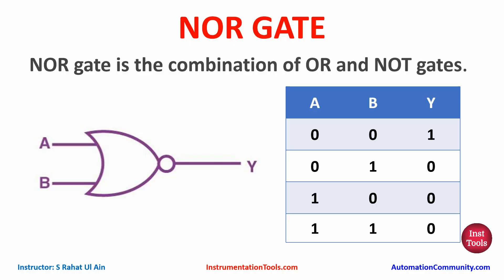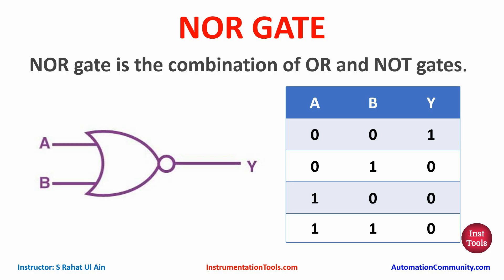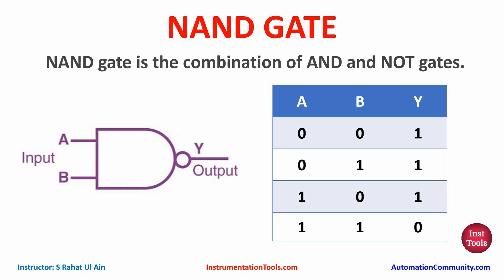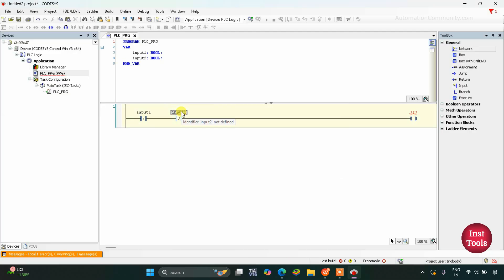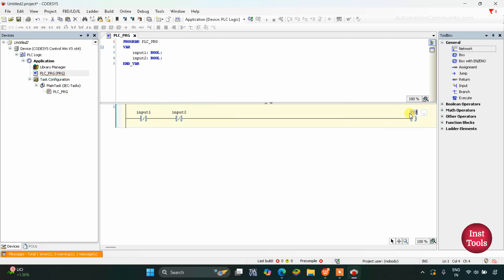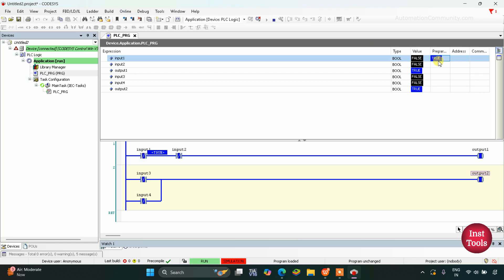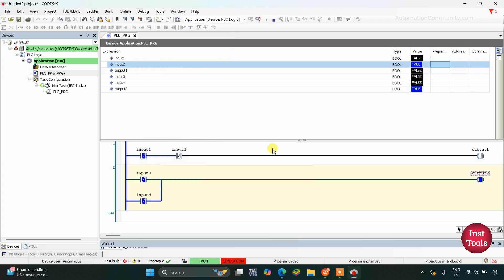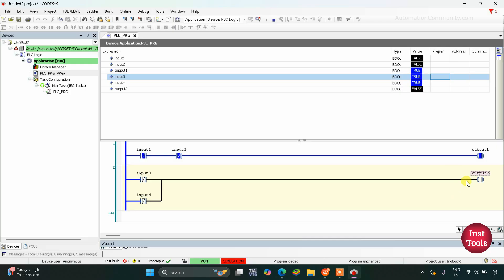CODESYS Tutorial for Beginners – NAND & NOR Gates in Ladder Logic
Learn how to program NAND and NOR logic gates step‑by‑step using CODESYS PLC software. In this tutorial, you’ll understand ladder logic design, Boolean logic structure, and practical control examples for automation engineers and beginners.

What You’ll Learn:

Setting up logic in CODESYS
Creating NAND & NOR ladder diagrams
Real‑time simulation and testing